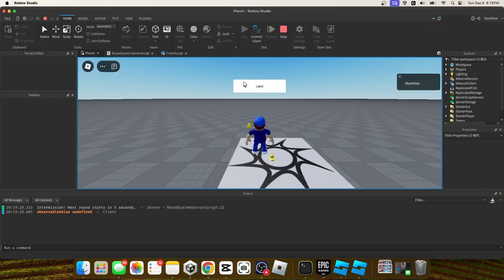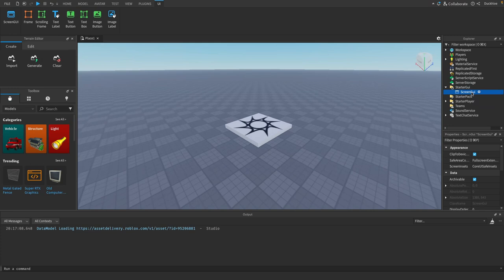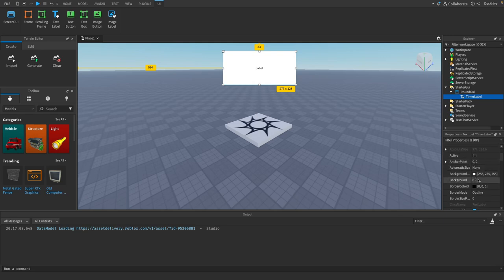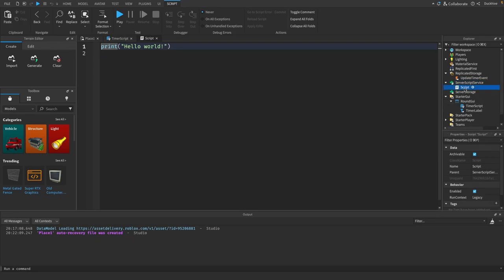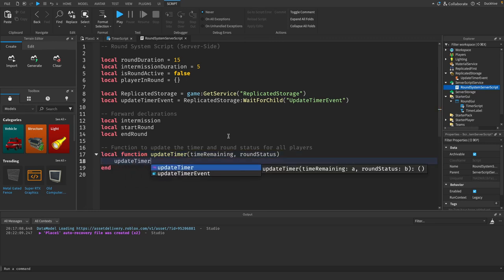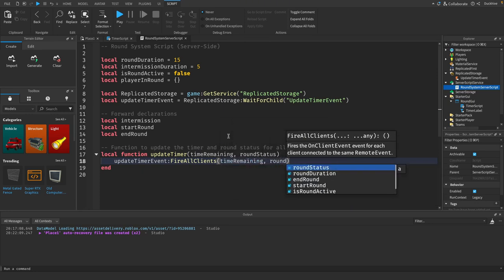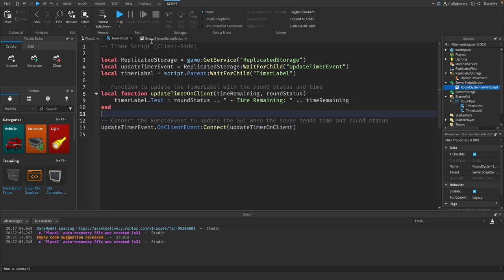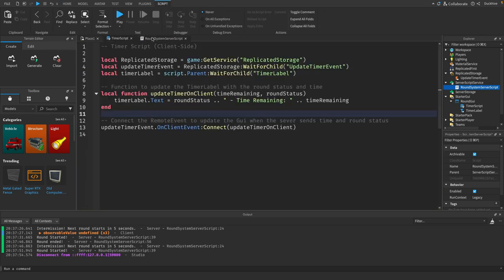How to Make a Round System in Roblox Studio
In this video, I'll show you how to create a round system in Roblox Studio! We'll walk through creating a simple but effective round system, complete with a timer that displays both the intermission and game phases. This tutorial is perfect for anyone looking to build mini-games, battle arenas, or any game that requires timed rounds. By the end of the video, you'll have a working round system with a fully functional GUI to track the time remaining during intermission and gameplay!

What You'll Learn:

Setting up a round system in Roblox Studio using a server script
Creating a timer GUI that updates in real-time
Displaying the status (Intermission/Game Active) in your game
Simple, clean, and efficient scripting tips